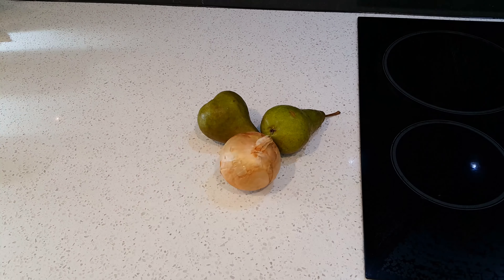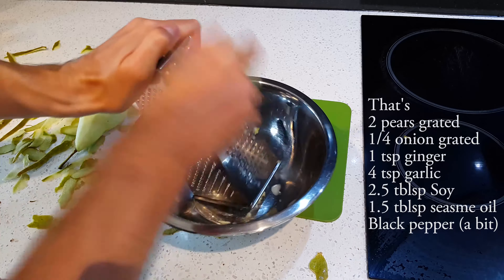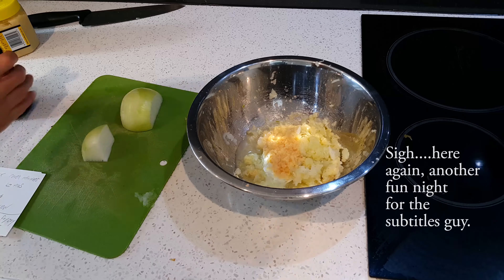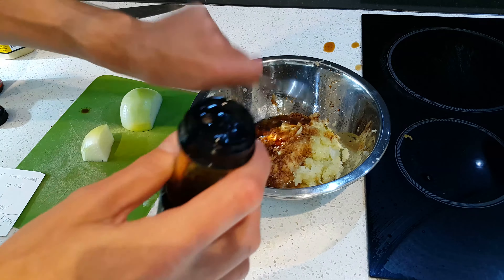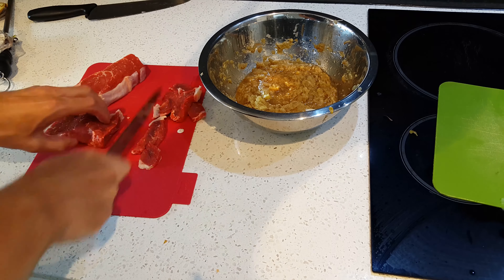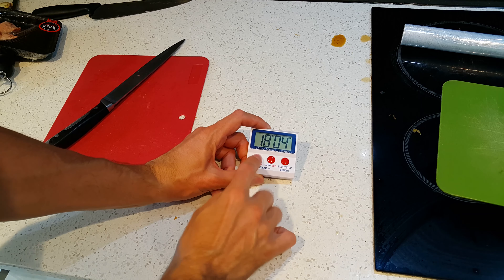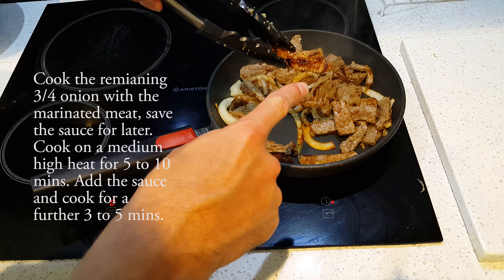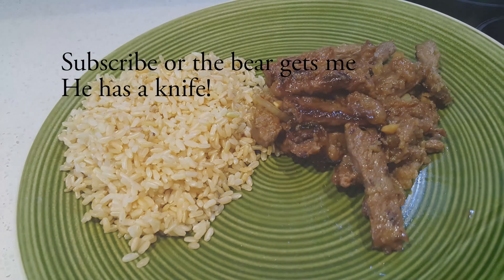Beef Bulgogi (Korean Marinated BBQ Beef) - Short Attention Span Cooking -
Beef Bulgogi (Korean Marinated BBQ Beef)

Welcome to another Short Attention Span Cooking video! We are the only comedy cooking channel with 4k videos that are based in New Zealand.

Today's recipe in full:

Enough for 4 people or 2 bears

Ingredients
700g porterhouse steak
2 skinned grated pears
¼ of an onion
1 tsp of crushed ginger
4 tsp of crushed garlic
2.5 tbsp of soy sauce
1.5 tbsp of honey
1.5 tbsp of sesame oil
Pepper

1. Marinate 700g (1.5lb) of thinly sliced porterhouse steak in the mix for 30 mins.
2. Separate the meat from the sauce and fry with the other ¾ of the onion for 5 to 10 mins, then add back in the sauce and fry for a further 2 to 5 mins.
3. Serve and eat. To eat you put the food in your mouth in small amounts (using a fork or chopsticks) and chew using your ‘teeth’. Swallowing is next and then digesting. I can’t explain what digesting is. I do like digestive biscuits, though.